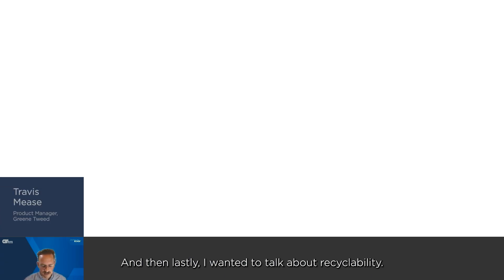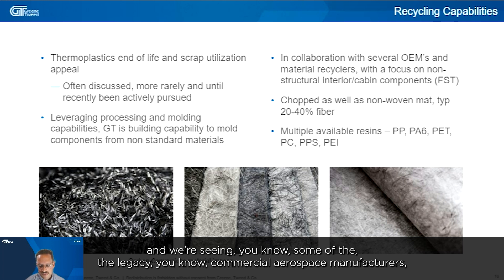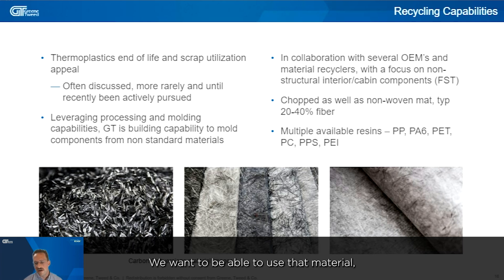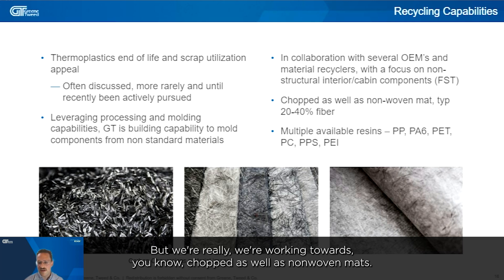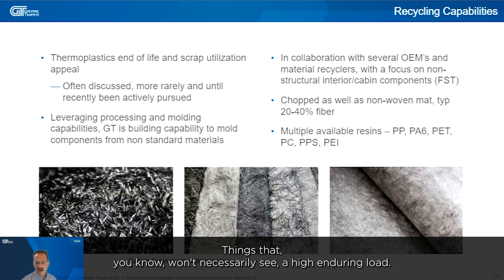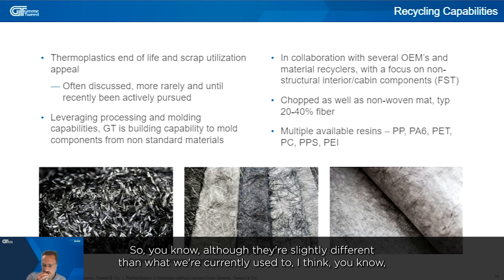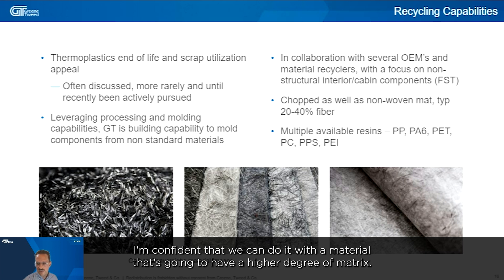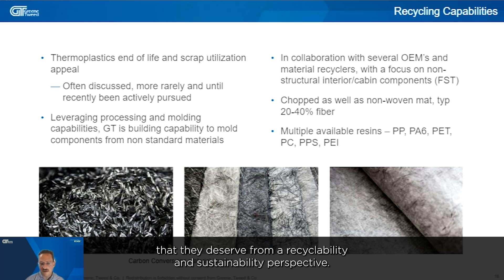What are thermoplastic’s recyclability, sustainability and end of life solutions to plan for?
For more information on Greene Tweed's past and upcoming webinars,